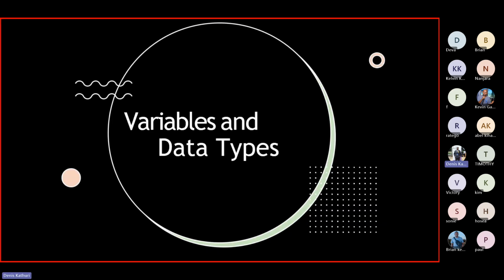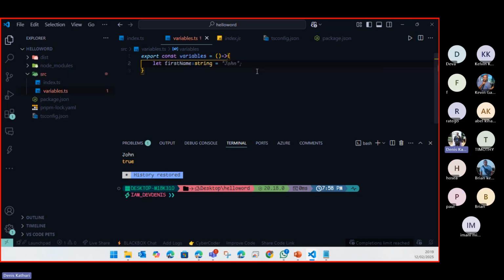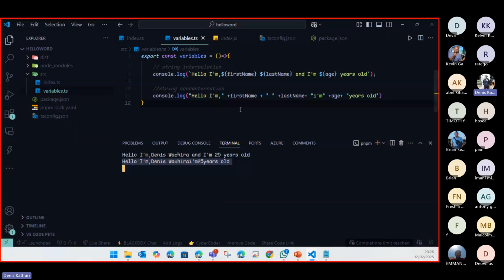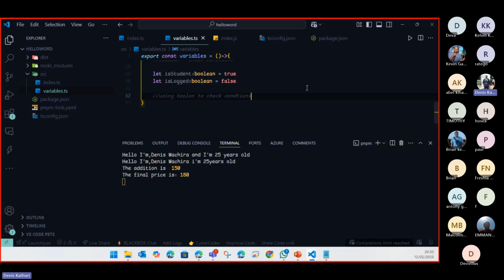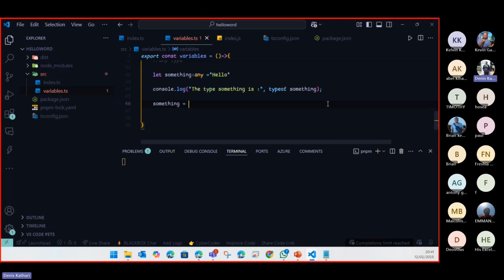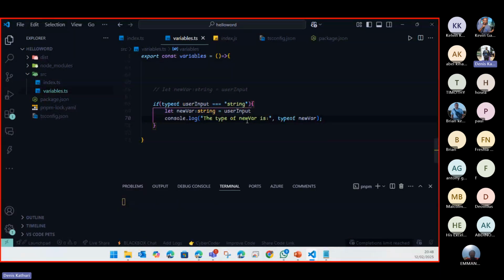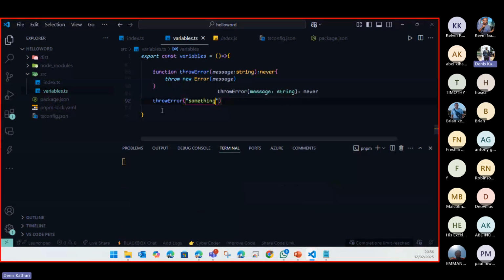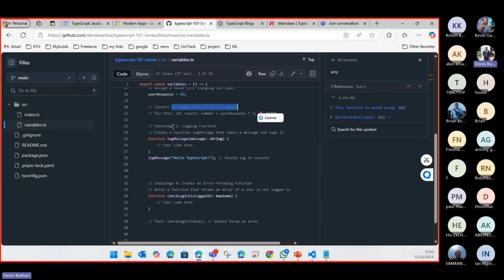#3 [Variables & data Type] in TypeScript | TypeScript 101 Series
We will dive into the very foundation of TypeScript: Variables & Data Types! 🔥
✅ What makes TypeScript’s type system so powerful?
✅ How can static typing save you from runtime headaches?
✅ Practical demos to get you writing better, safer, and scalable code!